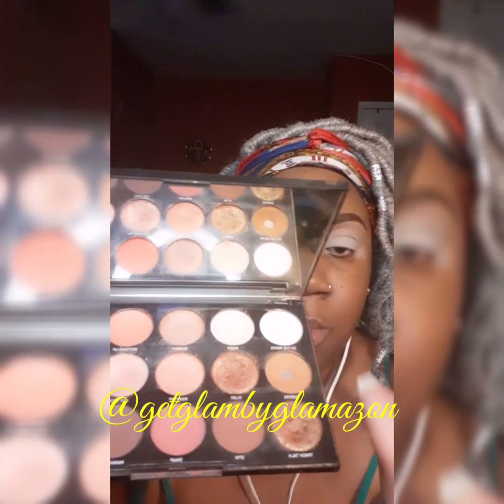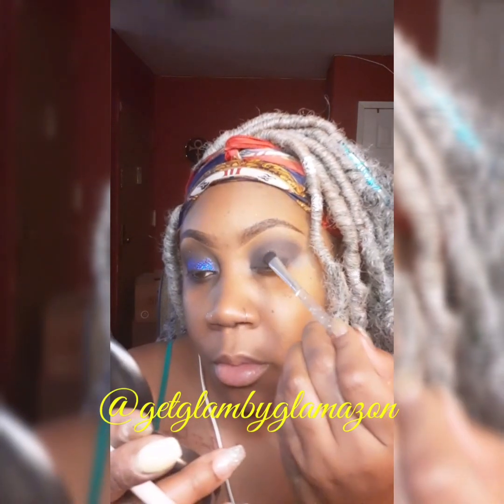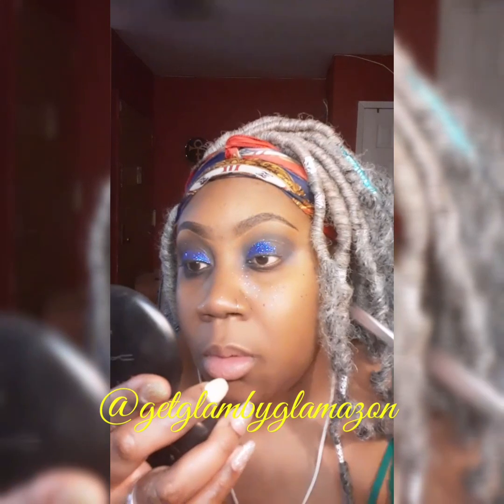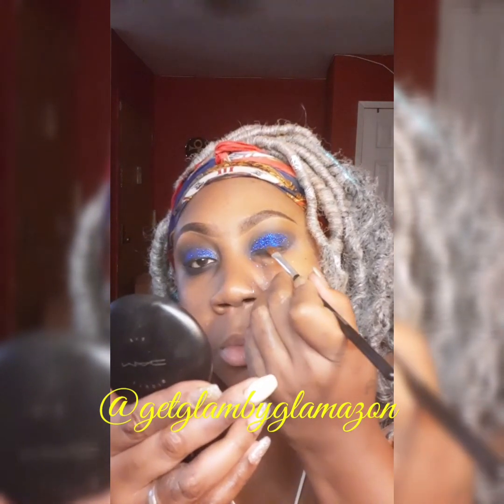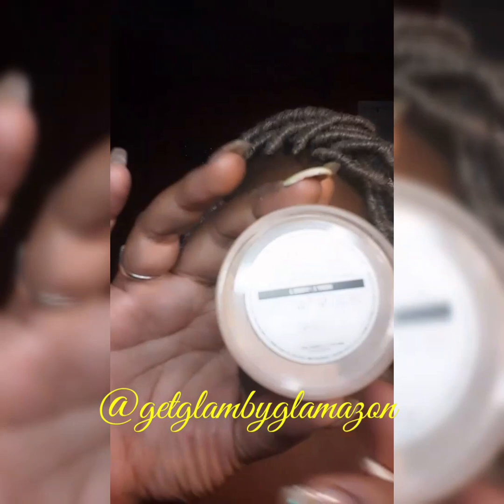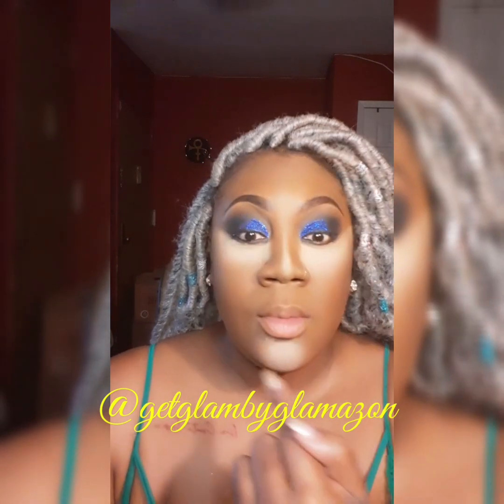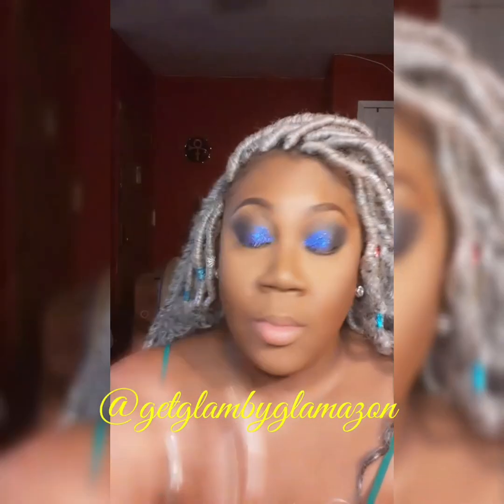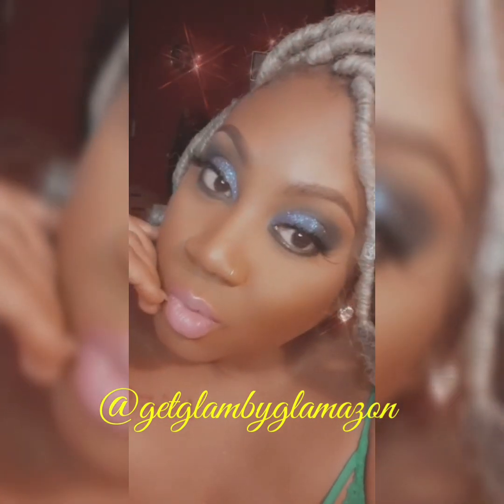Blue glitter smokey eye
Very quick and easy blue smokey eye! The purple from the 35M boss mood palette is Transformer. 😜